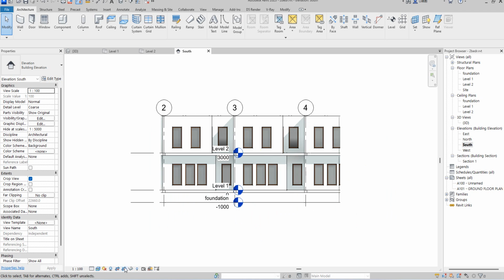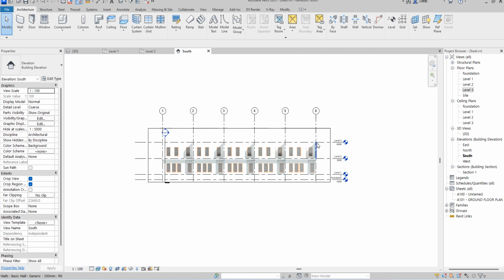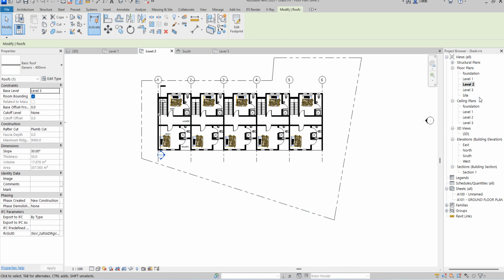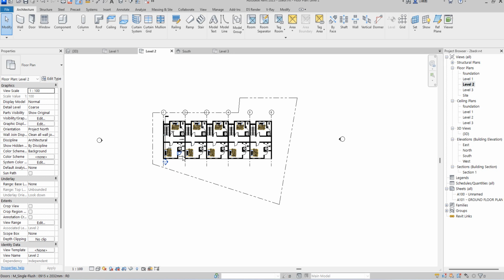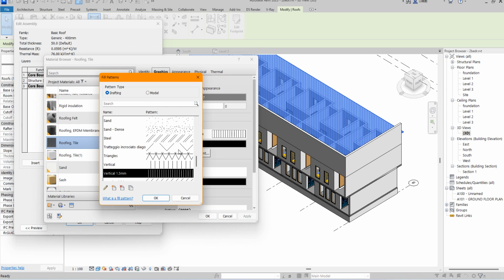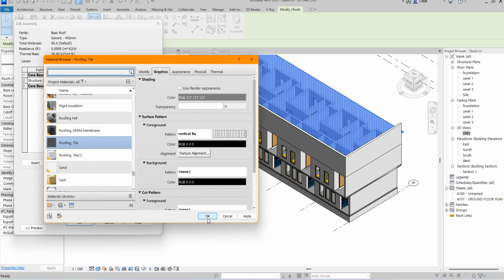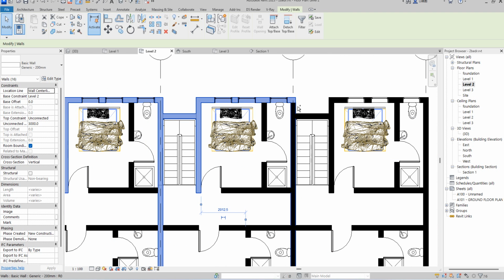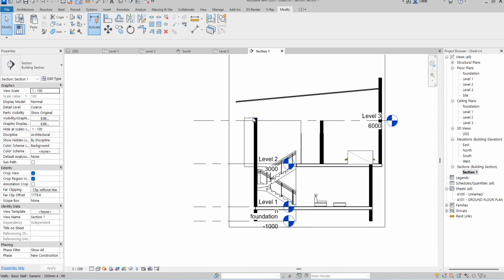Revit Complete Tutorial : Two Bedroom Terrace House 4 Roof Design